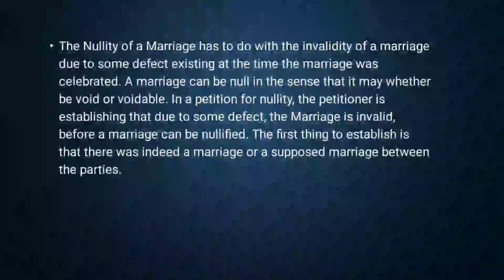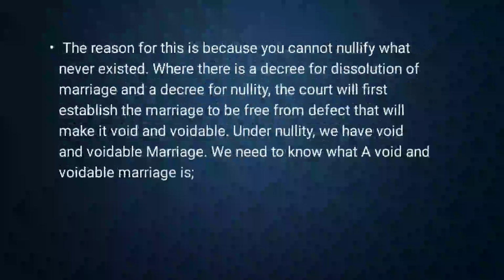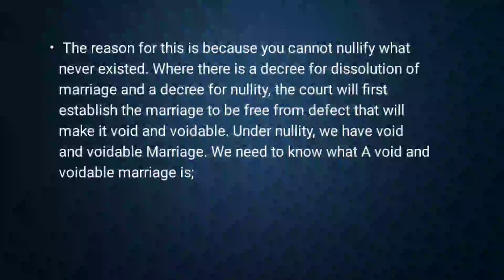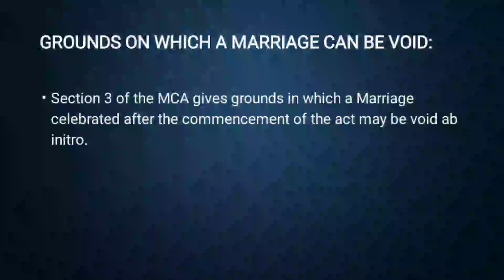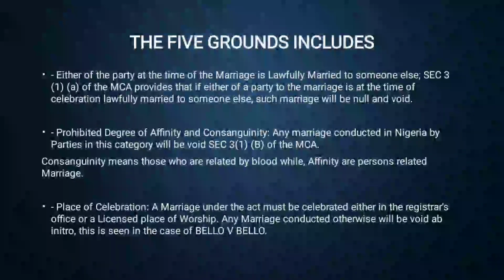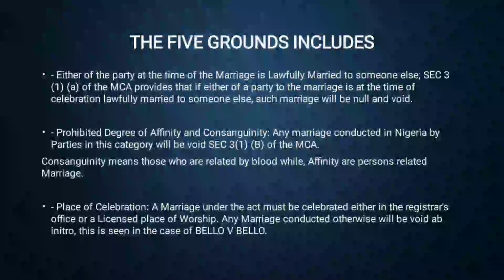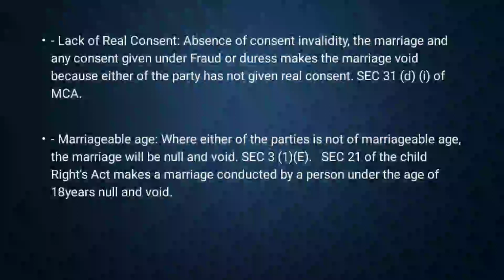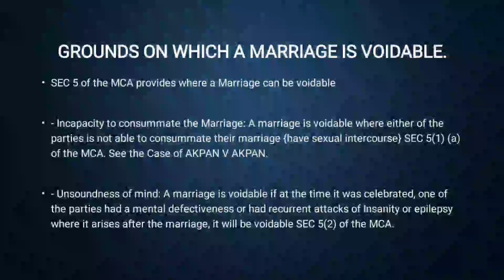FAMILY LAW( NULLITY OF MARRIAGE)